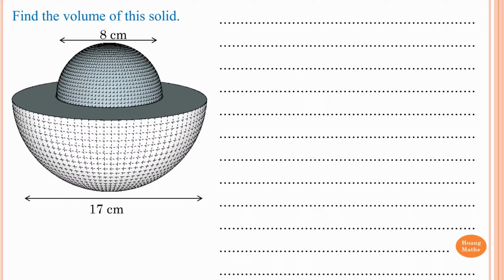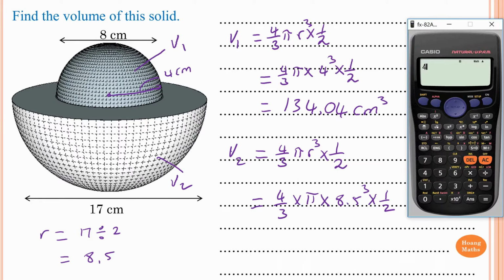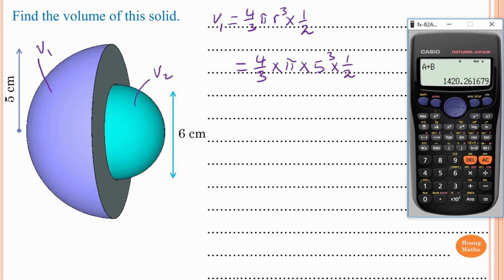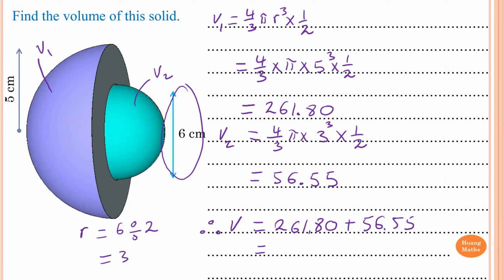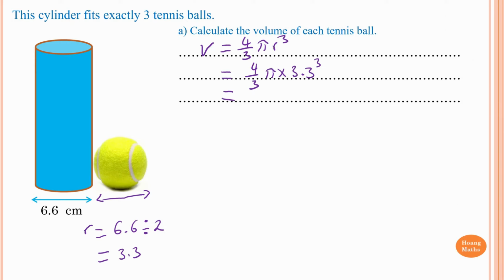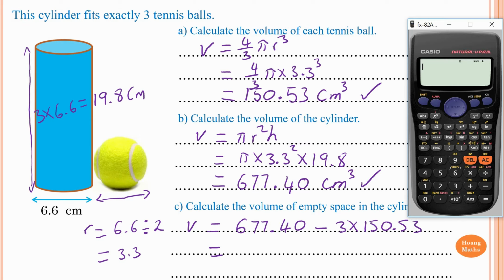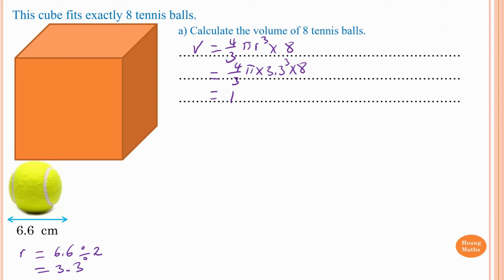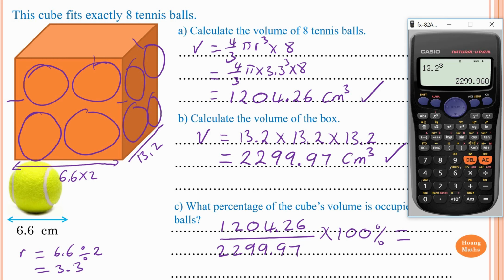Volume of a Sphere part 2